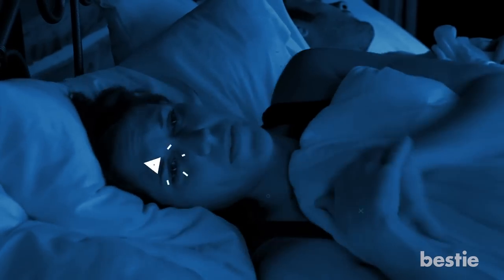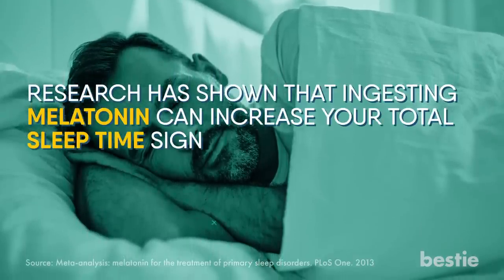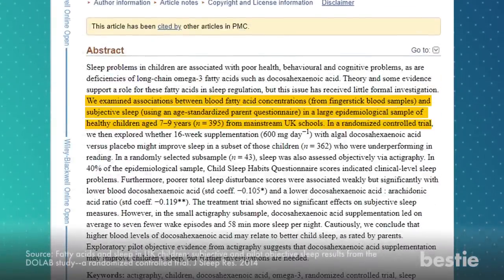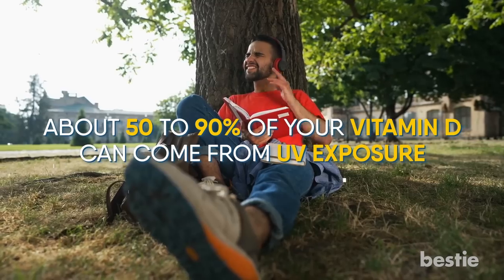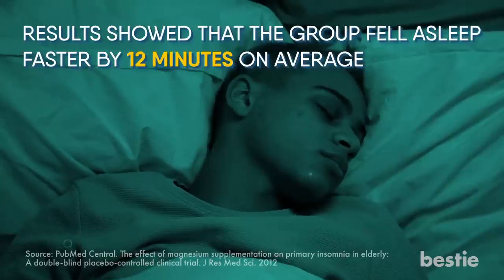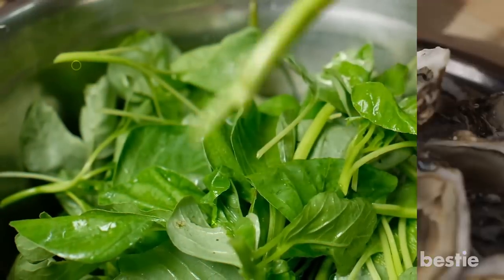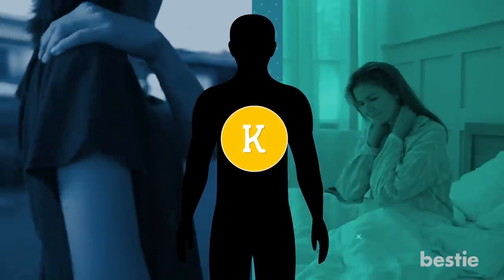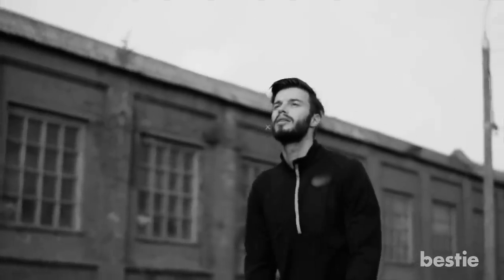Sleep Faster By Eating These 8 Nutrients That Help Promote Sleep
Are you looking to get better sleep? Maybe you need to reconsider your diet. That’s right, the foods you eat have a significant impact on how you sleep.

In today’s video, we’ll be talking about 8 nutrients you need to get from your diet if you want to sleep better. What is melatonin? Why is it a popular supplement among people with insomnia? Can omega 3 fatty acids and vitamin B6 promote better sleep? We’ll be talking about all of this AND more..

Timestamps:
Intro - 0:00

Summary:
Melatonin
We’re kicking things off with one you may not have heard of. Melatonin is a supplement that can help you sleep. But what you may not know is that it’s also found in various foods. Ideally, this nutrient is supposed to be created by the pineal gland in your brain. But when things are off, you have to get it elsewhere.

Various studies have shown that omega-3 fatty acids can improve the quality of your sleep. Unlike melatonin, however, your body cannot produce omega-3 fatty acids naturally. You will need to get it from your diet.

 Vitamin D
One of the vitamins that helps your circadian (sir-kade-ee-uhn) rhythm is vitamin D. This particular vitamin keeps the sleep-wake cycle in perfect rhythm. However, it turns out at least 40% of Americans aren’t getting the proper Vitamin D.

Magnesium
Here’s a scary discovery. According to experts, nearly half of the American population isn’t getting enough magnesium. I know many of us don’t think much about magnesium. I mean, it’s not something that I’m constantly stressing over. Well, if you’re not getting good sleep, you’re going to want to take it seriously. Magnesium is important if you want a good night’s rest.

Iron
This one is really important. Iron is another mineral the general population tends to lack. This is especially true for women. When you have iron-deficiency anemia, your body is unable to make the proper amount of hemoglobin.

Serotonin
Have you ever heard of this hormone? If you’ve ever suffered from depression, you likely have. Serotonin is famously linked to regulating your mood and anxiety levels. If you have a low amount of serotonin in your body, your mood will decline, resulting in depression.

Potassium
Potassium is linked to sodium. Both work to keep your blood pressure levels in check. Even though potassium deficiency is not quite as common as the others on the list, it can still affect the quality of your sleep.

Vitamin B6
B Vitamins keep your brain functioning properly.